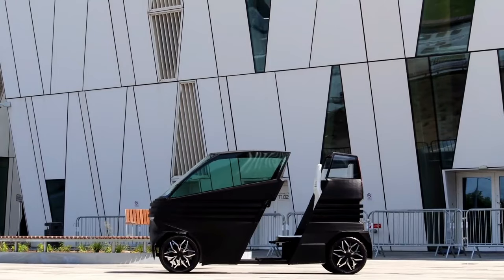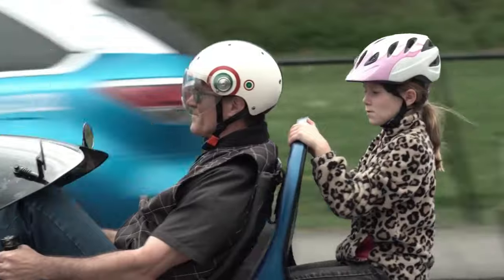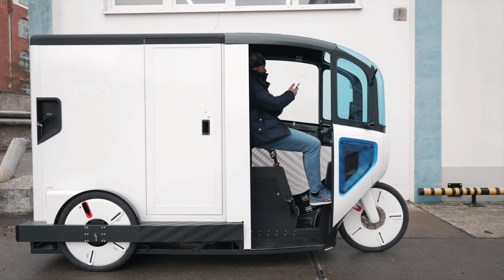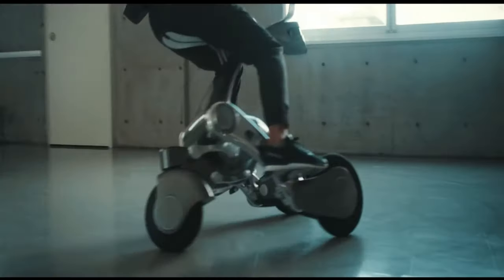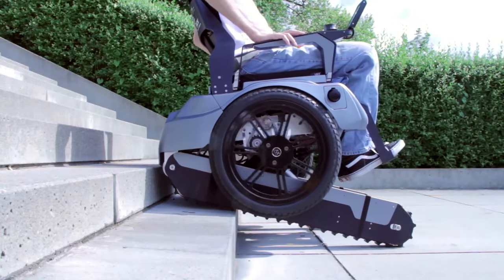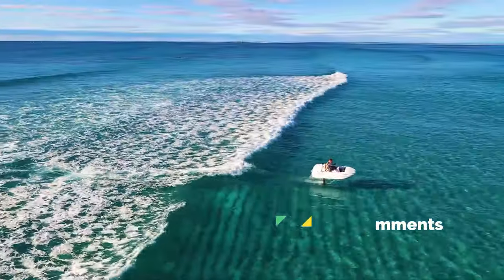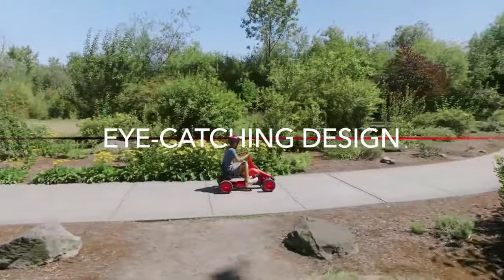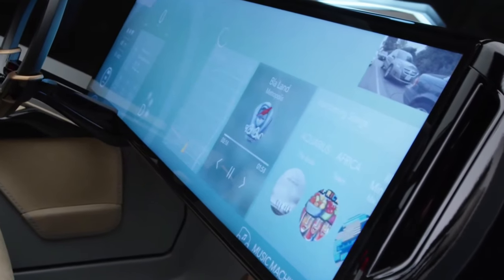INCREDIBLE VEHICLES YOU WON’T BELIEVE EXIST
Chapters
00:00 Intro
00:18 IEVZ
01:26  Electrom LEV
02:32  Zatori E Scooter
03:36 ONO Cargo Bike
04:38 The Flying Ship
05:39 Ridroid Canguro
06:38 Auto Gyro Gyro Motion
07:42 Scalevo StairClimbing Wheelchair
08:57 The Flying Car
10:00 The Wave Flyer
11:05 City Transformer CT1
12:07 Pumper Car
13:04 Honda Neuv